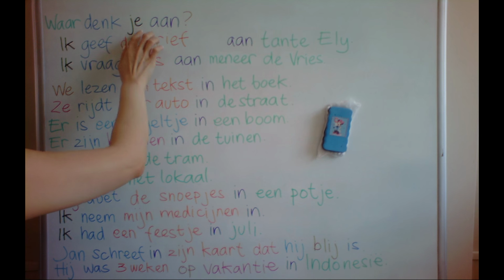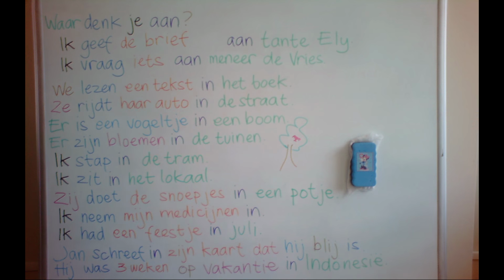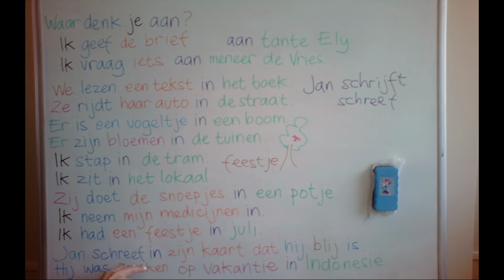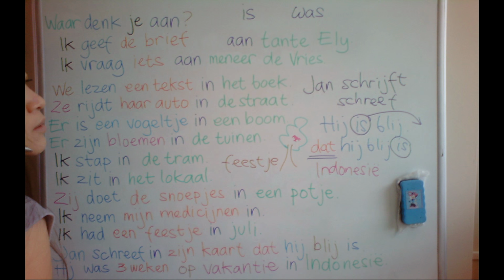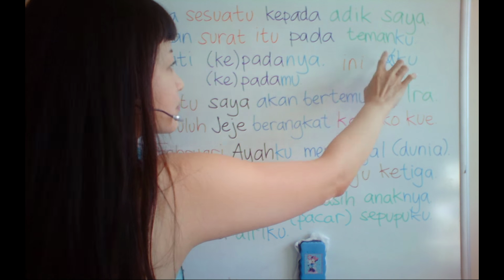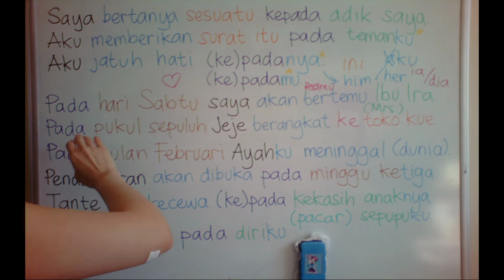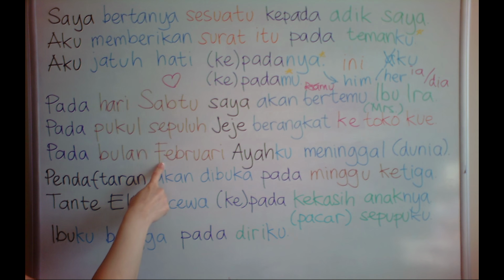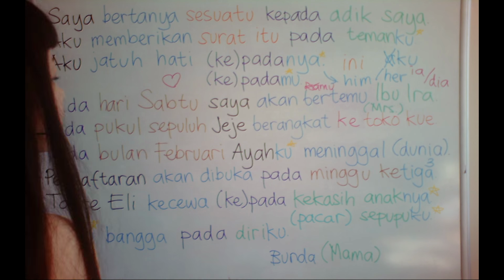LEARN DUTCH/ NETHERLANDS & INDONESIAN LANGUAGE/ BAHASA [IN ENGLISH] #29 AAN IN - PADA KEPADA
Learn Dutch / Netherlands Language / Bahasa Belanda & Indonesian Language / Bahasa Indonesia [in English] #29 Preposition: Aan In [ about to in on ] - Pada Kepada [ to with on at of ]

Learning Indonesian language. Preposisi / Kata depan